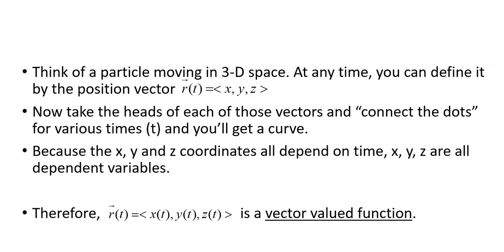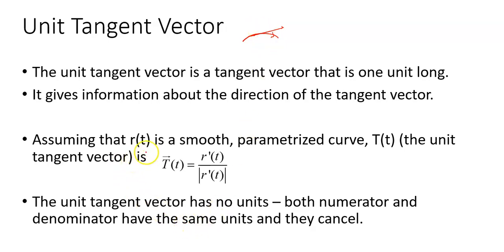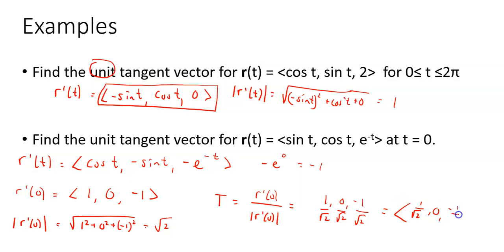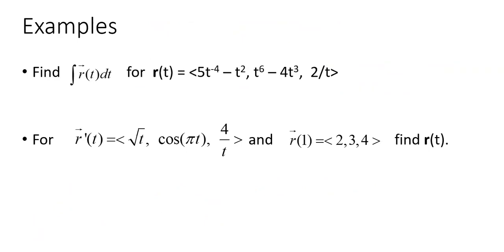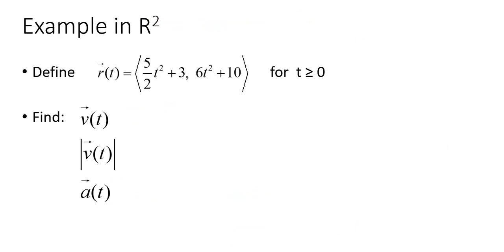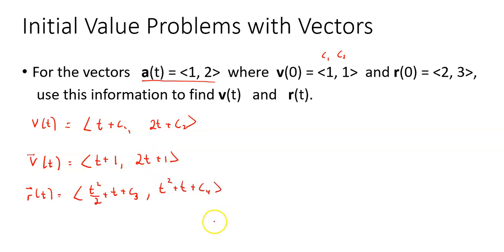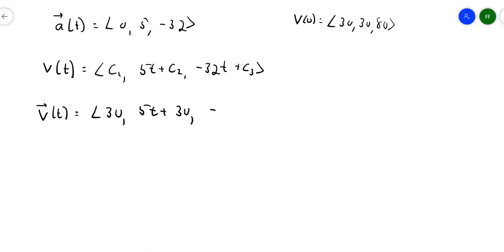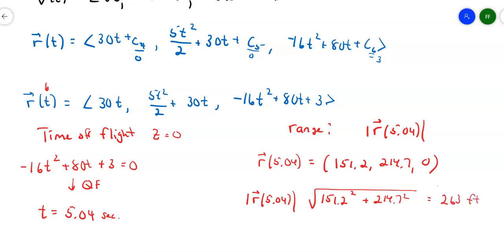14.1 - 14.3 Calc 3 Vector Valued Functions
Note:  Just before the 9 minute mark, I take the determinant of a matrix to find the cross product - that 3t^2 doesn't belong there.  Its just the 2t^3 in the first component spot.  The other two components are correct.